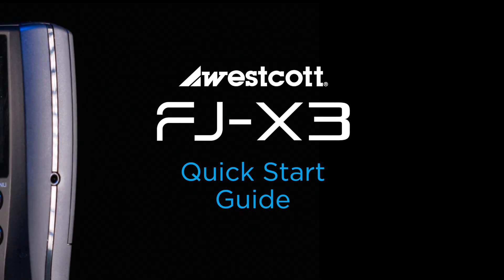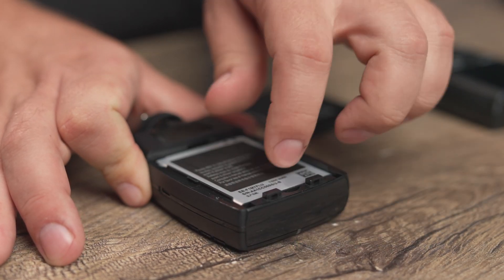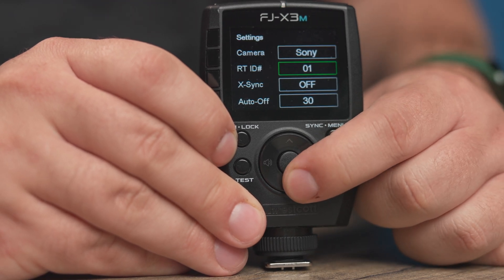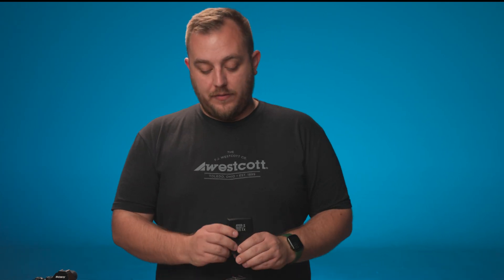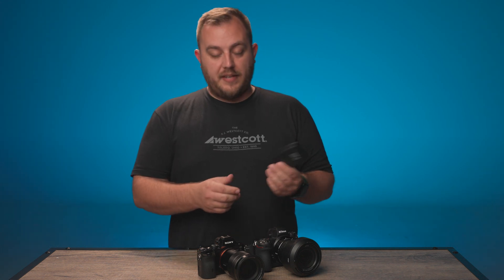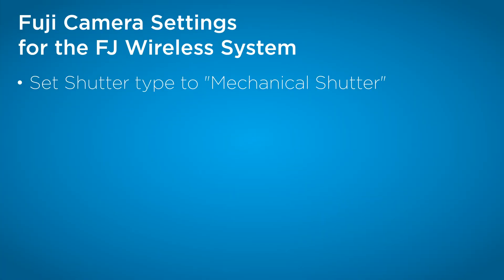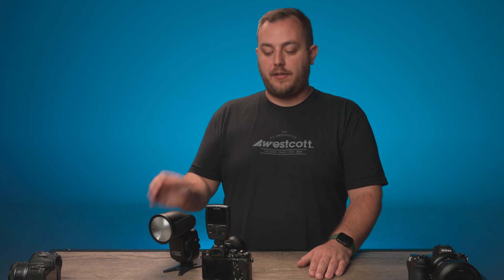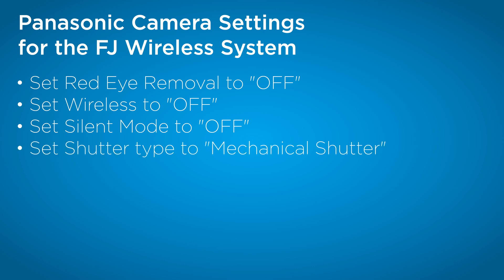FJ-X3 Wireless Flash Triggers | Quick Start Guide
The powerful Westcott FJ-X3m Universal Wireless Trigger is equipped with multi-brand technology that pairs with most camera brands to trigger the FJ Wireless and Canon RT devices. This 2.4 GHz remote offers revolutionary compatibility with many Canon, Nikon, Sony (with adapter), Fuji, Panasonic Lumix, and Olympus cameras.

The powerful  FJ-X3s Wireless Trigger is used to control the FJ Wireless Flash System. It’s designed with a proprietary Sony hot shoe mount for compatibility with most Sony Cameras. See the compatibility chart for more details.

The FJ-X3 triggers mount to a camera's hot shoe to wirelessly control multiple FJ400s, FJ200s, FJ80s, FJ-XR receivers, or Canon RT devices. Get reliable wireless connectivity up to 985’ (300m) with enhanced performance in high-interference locations like weddings and events. It runs on a long-lasting removable lithium-ion battery.

The FJ-X3 is designed with a large display, user-friendly menu, and multi-select control pad for making quick adjustments. Functions include TTL, High-Speed Sync, Front and Rear Curtain Sync, Canon RT flash compatibility, group and channel assignment, Group Exposure Compensation, TTL to Equivalent Manual, modeling lamp settings, and much more.

The mobile app allows you to remotely adjust FJ Wireless flash settings via built-in Bluetooth. Using the app increases the number of groups with color-coding options for quick recognition. It also allows you to save lighting scenario settings and includes other time-saving features.

00:00 - Start
00:31 - How to Charge the X3
01:07 - How to Power on the FJ-X3
01:20 - How to Navigate the X3
02:18 - Understanding X-Sync & Power Settings
02:48 - How to Attach the FJ-X3 to your camera
03:58 - Best Camera Settings for Sony
04:19 - Best Camera Settings for Fuji
04:36 - Best Camera Settings for Nikon
05:23 - Best Camera Settings for Canon
06:00 - Best Camera Settings for Panasonic